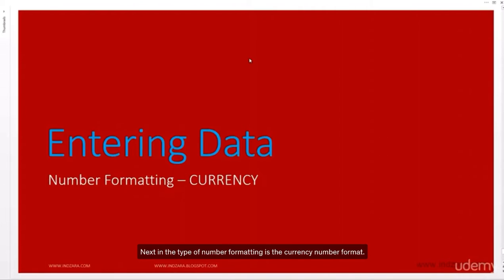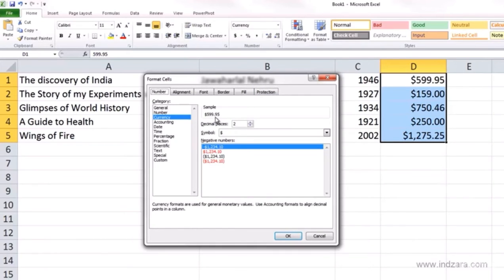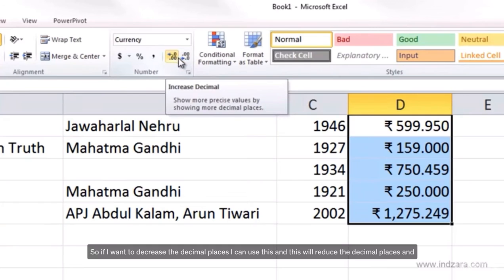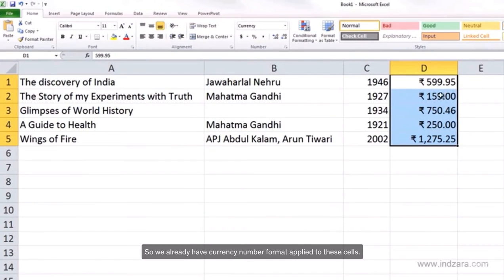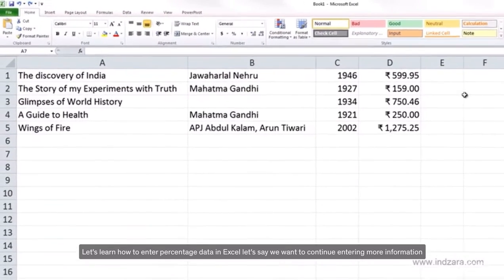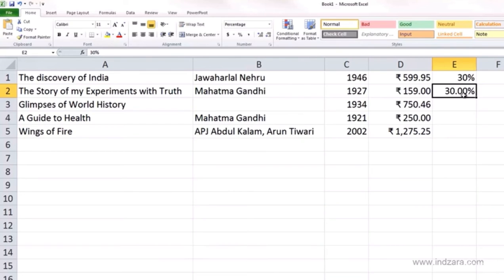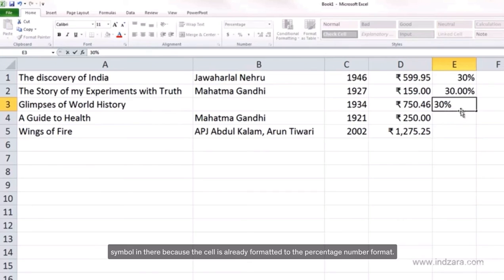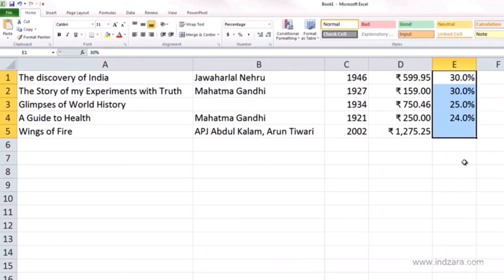EXCEL | 23 Number Formatting Currency